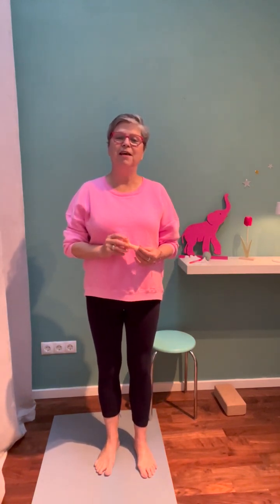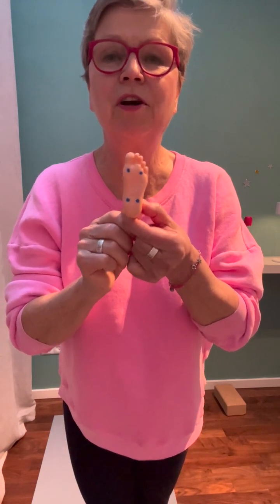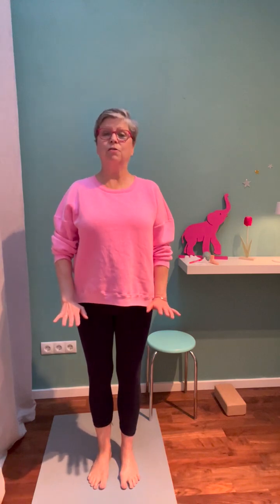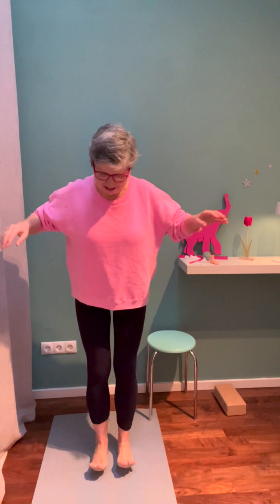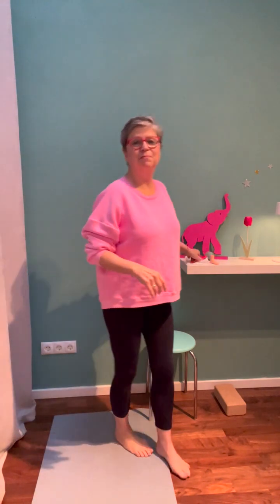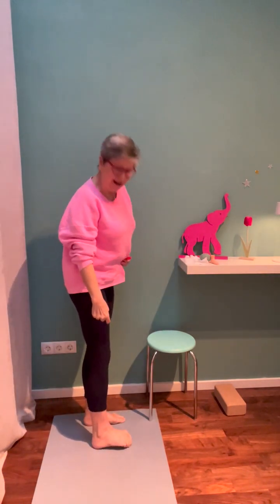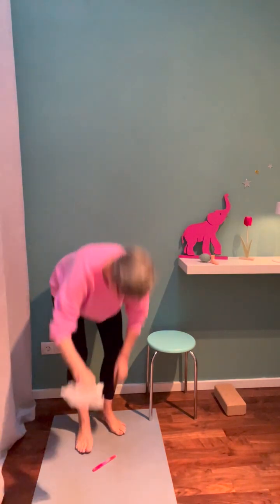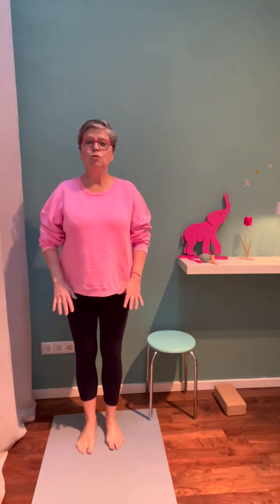Tiny Island: Morning love for your feet!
Send some love to your feet first thing in the morning.